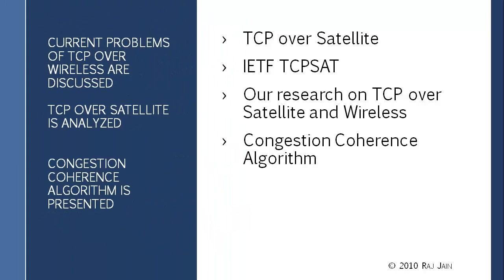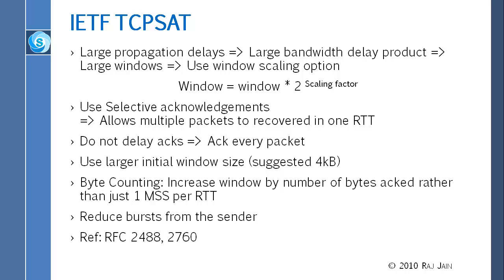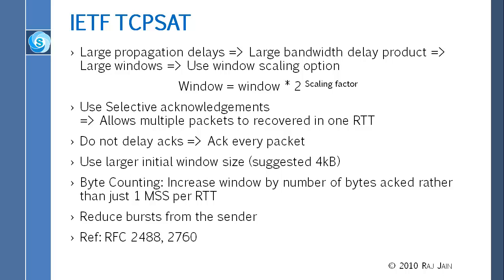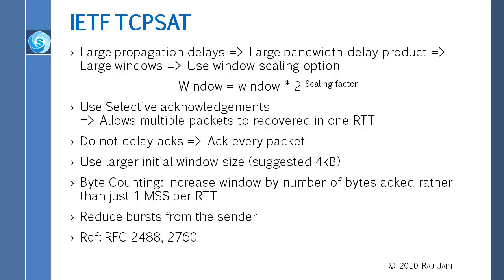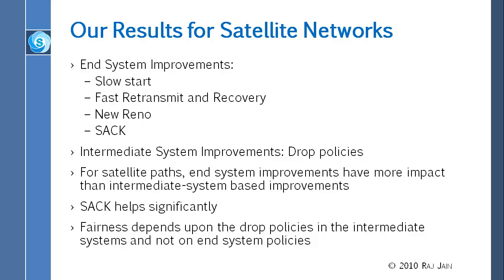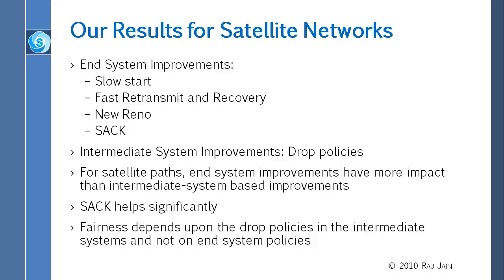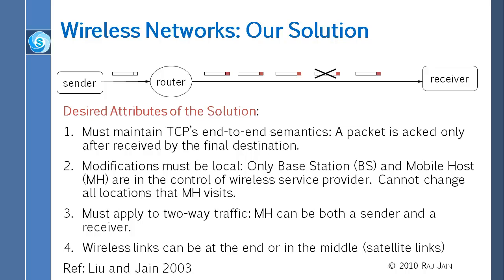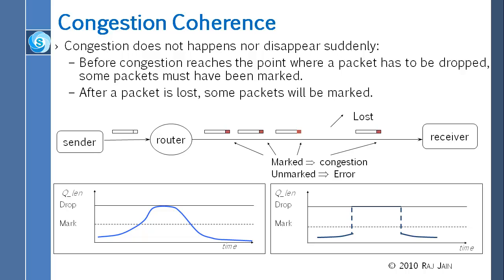TCP Over Wireless Networks: Part 2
Current problems of TCP over wireless are discussed. TCP over satellite is analyzed. Congestion coherence algorithm is presented.